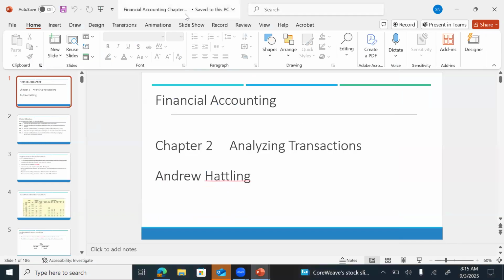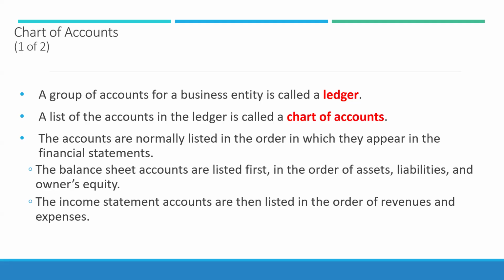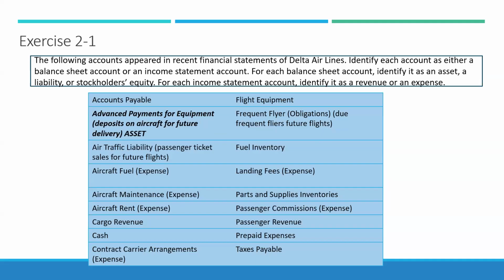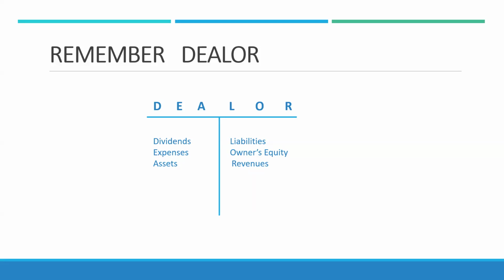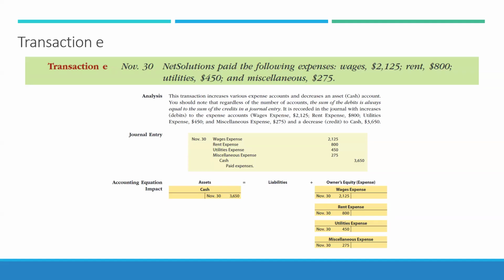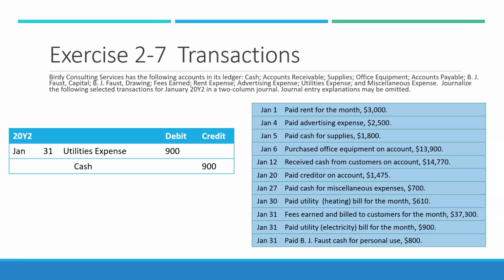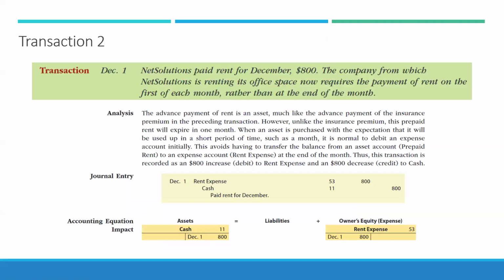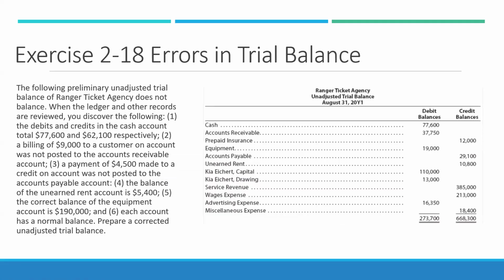Financial Accounting Chapter 2 Lecture Cengage